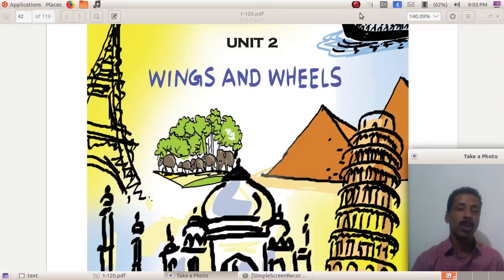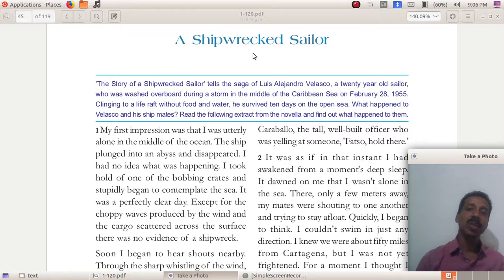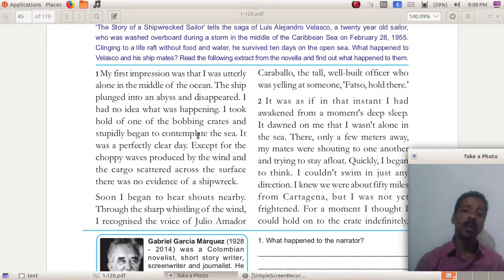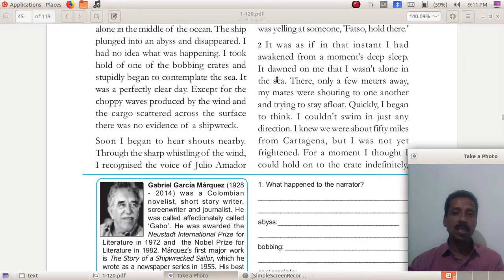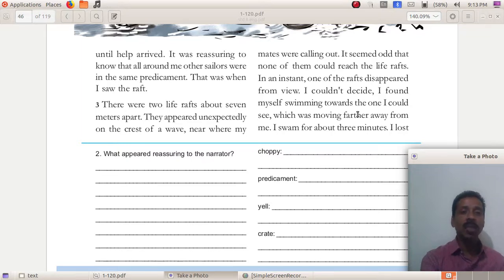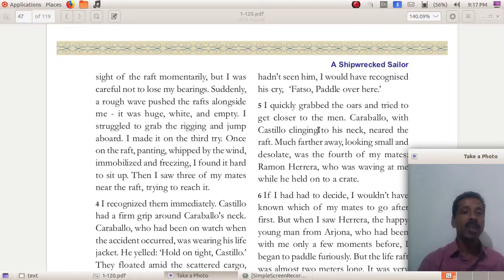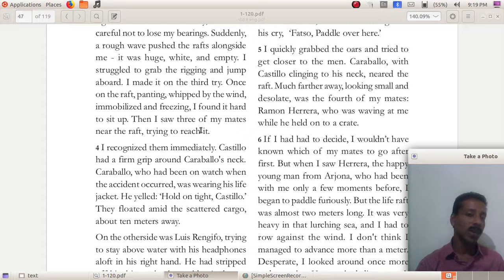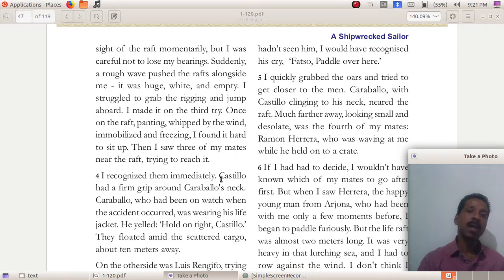The shipwreckied sailer